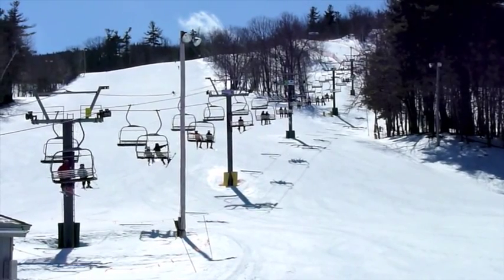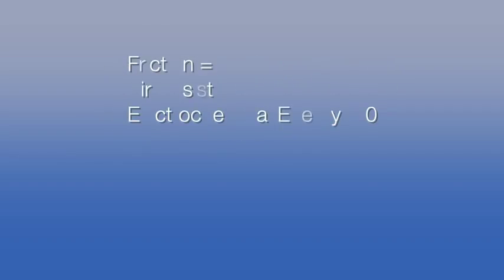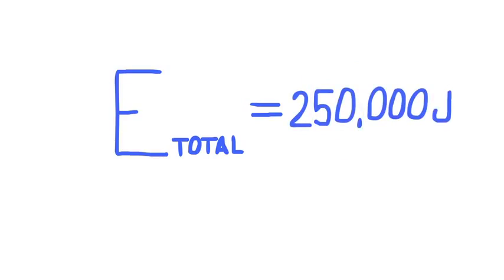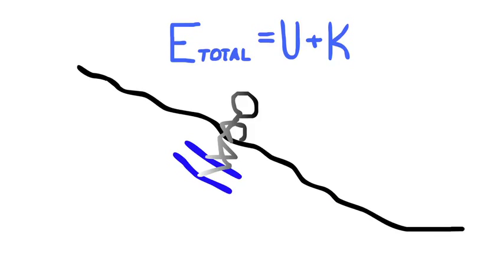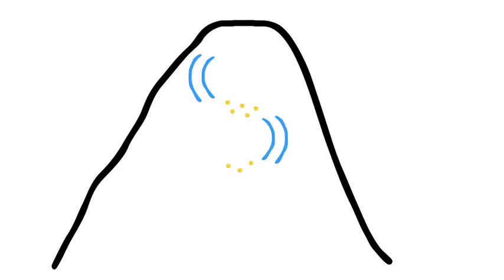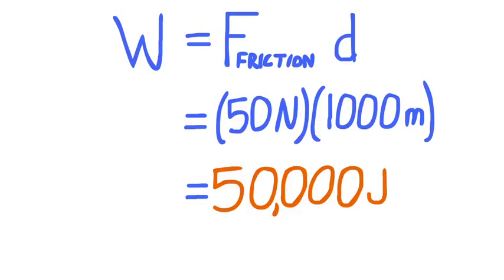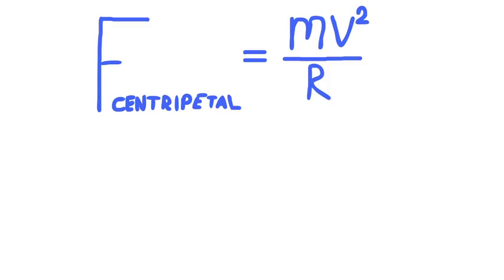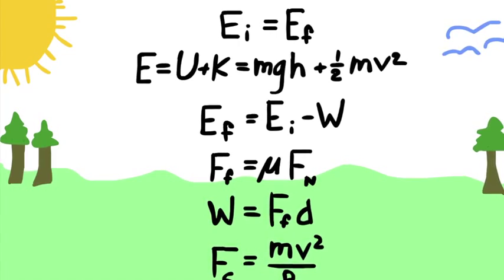Technical Skiing: The Science Behind Making the Perfect Turn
Produced by Katie Marlowe; created May 5, 2014

Starring Tyler Marlowe and the MIT Alpine Ski Team
Special Thanks to Graham Ramsay, Dave Custer and Gerhard Pawelka

This video is for anyone high school aged and up that are interested in skiing and what to learn more about the mechanics of how it works. Understanding these mechanics can improve one's skiing ability and technique, and can also make one more aware of the physics in our everyday lives.
The video covers three main topics:
Conservation of Energy (1:40)
Friction (4:18), and
Centripetal Motion (6:58).

To learn more about these basic physics concepts, check out the MIT course, 8.01 (Physics I: Mechanics). To learn more about skiing at MIT, check out the MIT Ski Team Facebook

This video was produced as part of CMS/ES.333, Production of Educational Videos at the Massachusetts Institute of Technology.